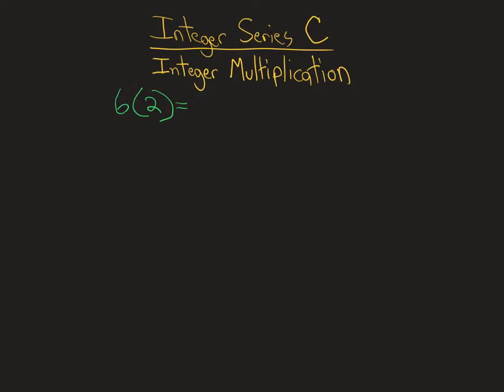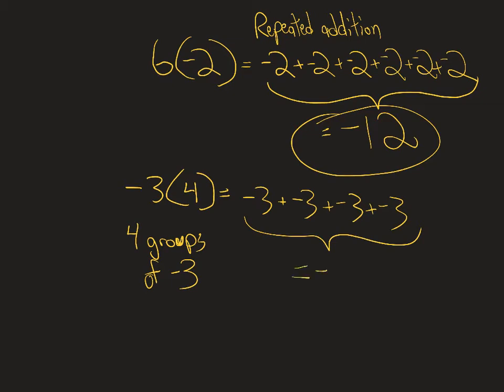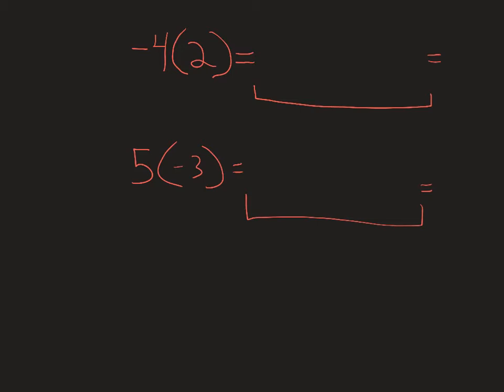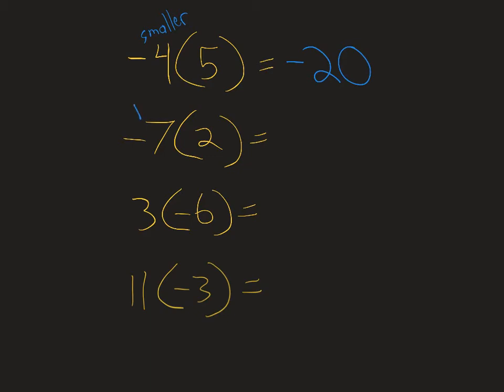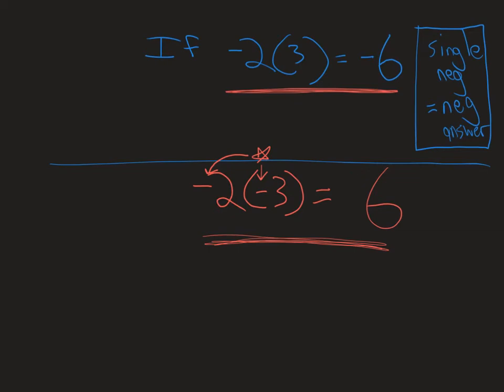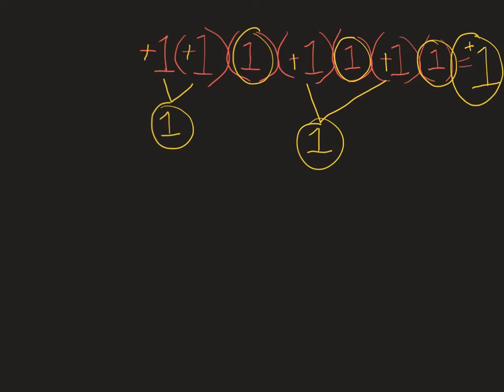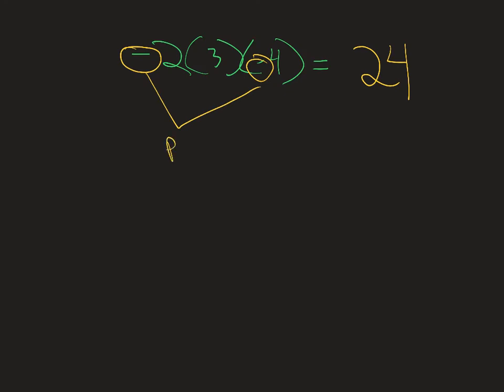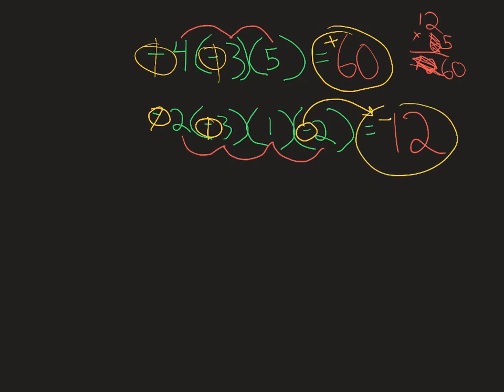Wed 8-19 Integers Series C- Integer Multiplication